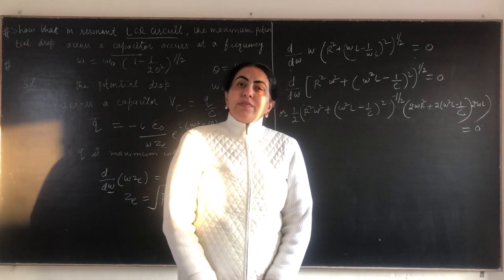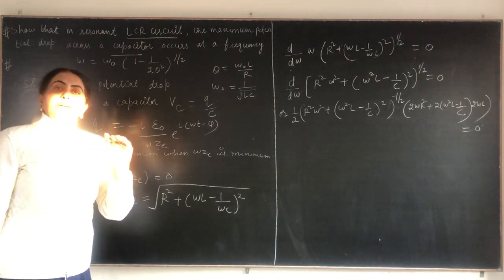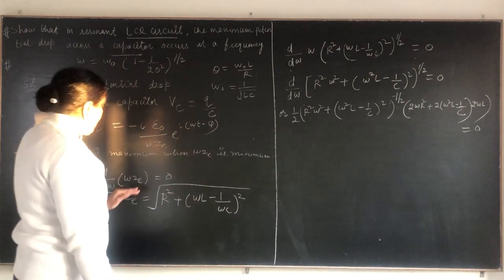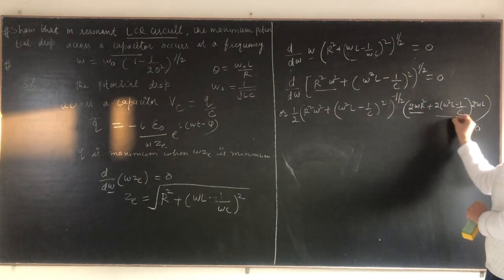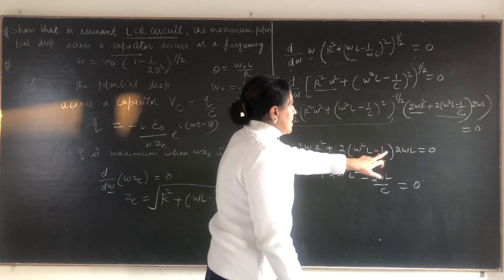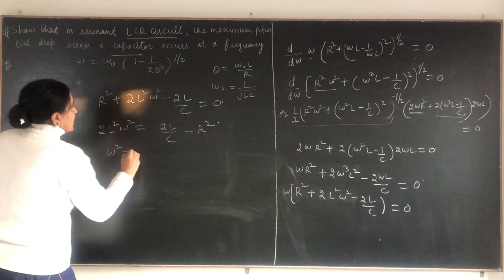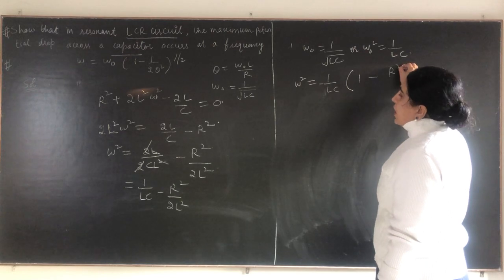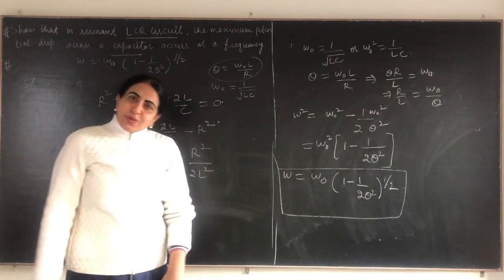Lecture 31 Numerical Problem on Forced Electrical Oscillator